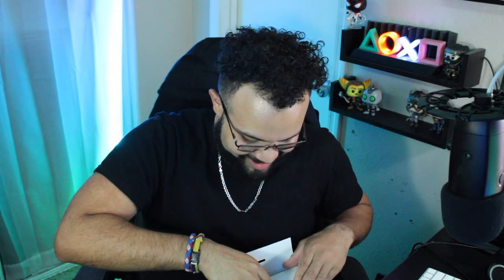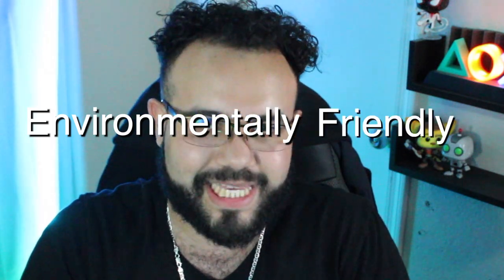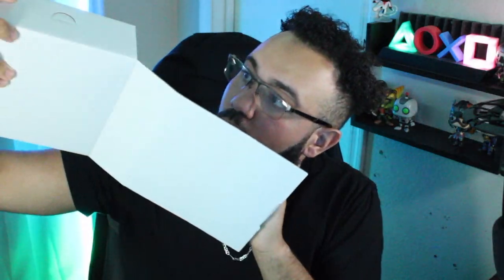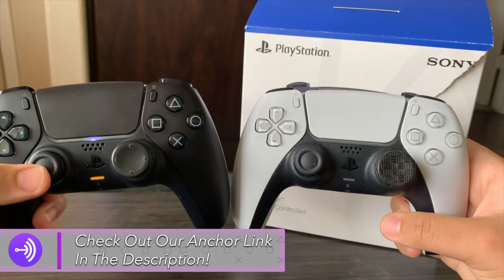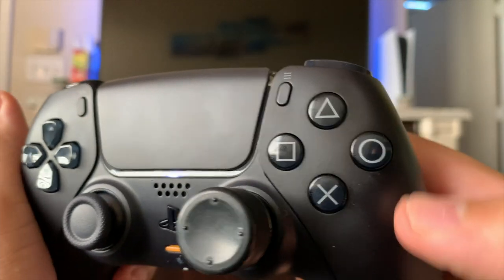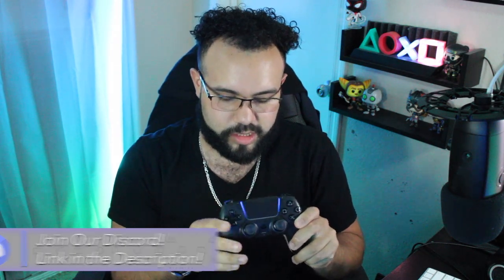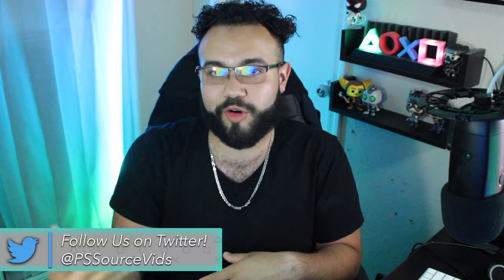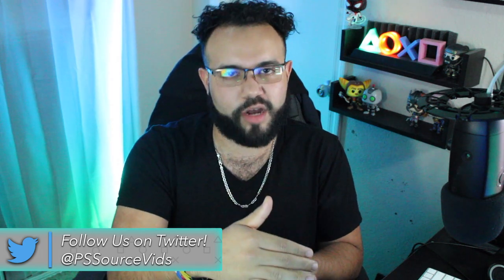NEW Midnight Black PS5 DualSense Controller Unboxing!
Will you be checking out the black PS5 DualSense controller? Let us know! - Kevin

Playstation Source fills your deepest needs with fresh, and exciting new content on a daily basis!